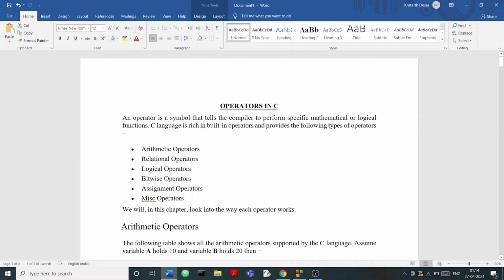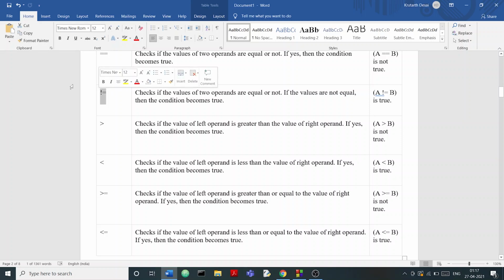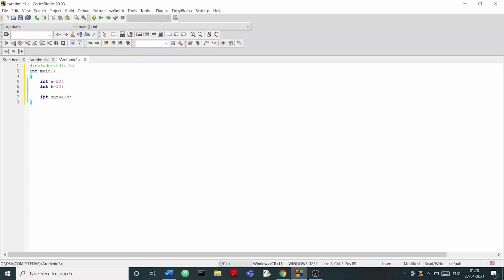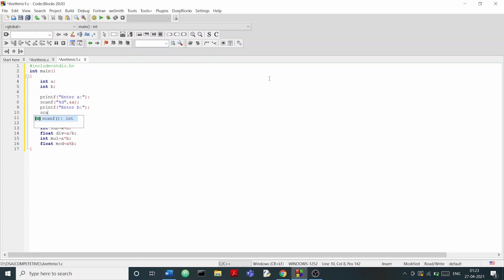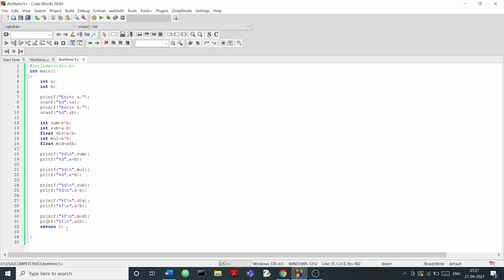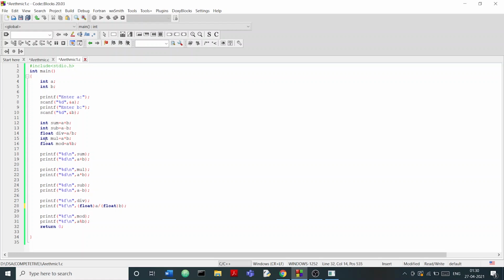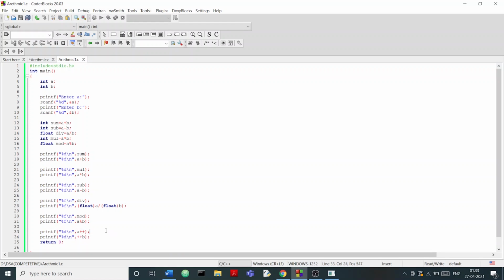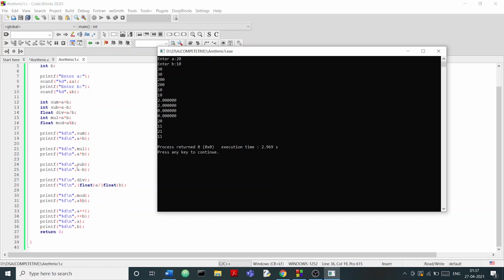Operators In C Programming and Hands on To Arithmetic operators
In this video we are going to learn about operators in C Programming, we will also have a hands on session on Arithmetic Operators and will understand the difference between pre increment and post increment operators